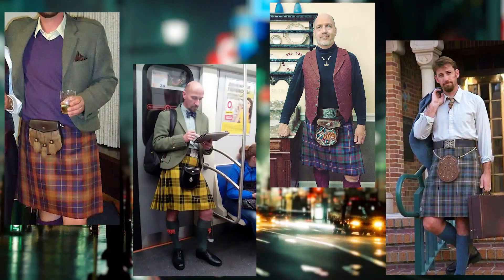Dressing "Casual Nice" in a Kilt?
If your idea of dressing up is throwing on a button-down shirt with some jeans, we have good news for you. It's just as easy to look casual cool in a kilt - only better!

What do you pair with your kilt for a "dressed-up casual-nice day-wear" look?
Here are our tips for creating a Casual Sharp Kilt Look you can wear for the office, or a coffee date out at your favorite Seattle bistro. ;)

Related Questions:
What is considered nice casual?
How should I dress for a casual event?
What do you wear to a casual dress code?